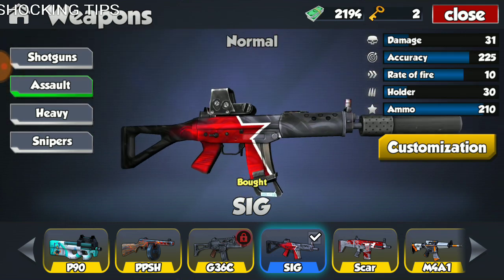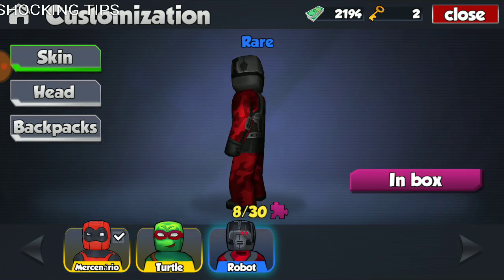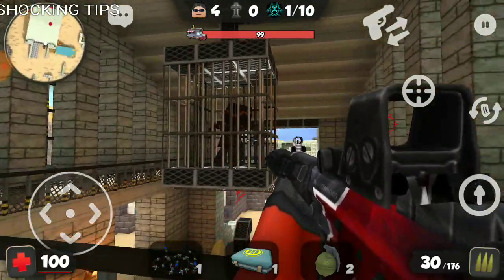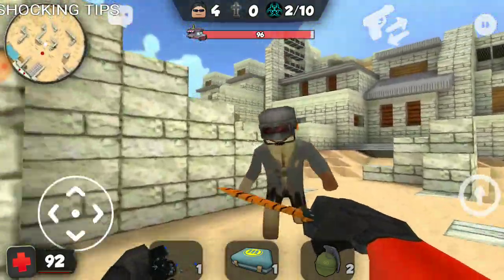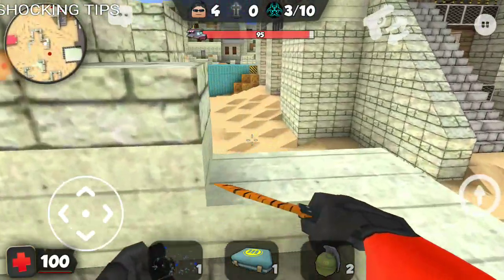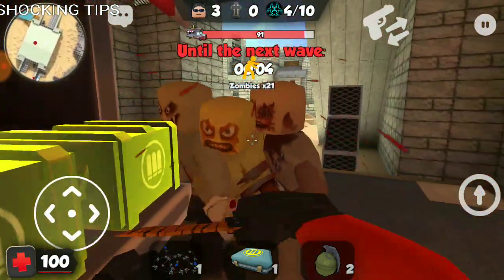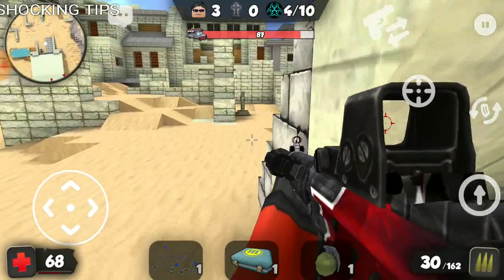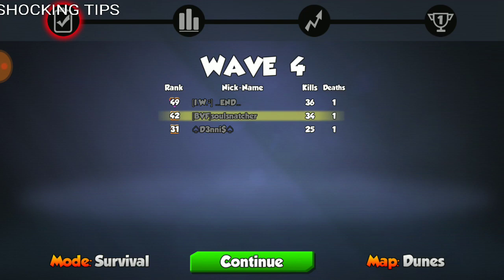KUBOOM ZOMBIE/SURVIVAL MODE GAMEPLAY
I absolutely love animals and cannot stand when they are in pain or malnourished. I have started a go fund me for a local SPCA to help them in any way I can.